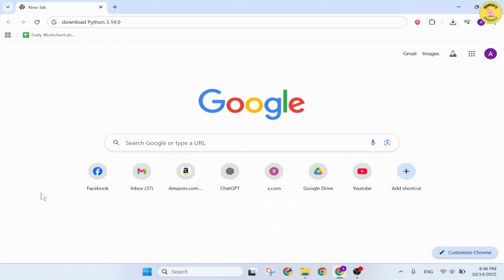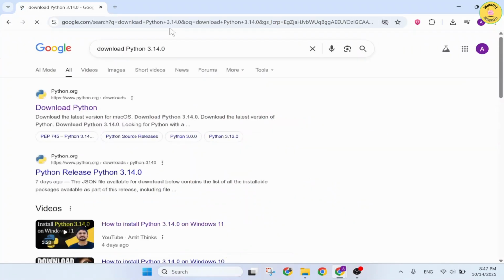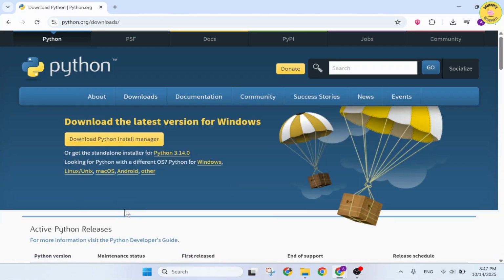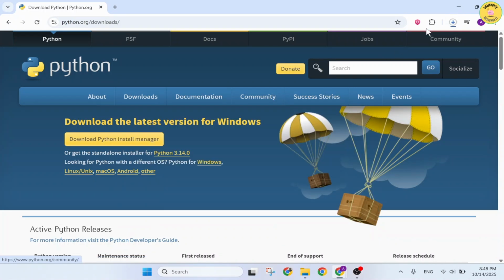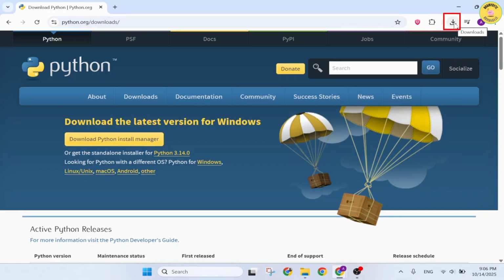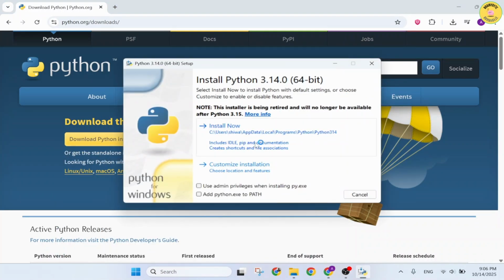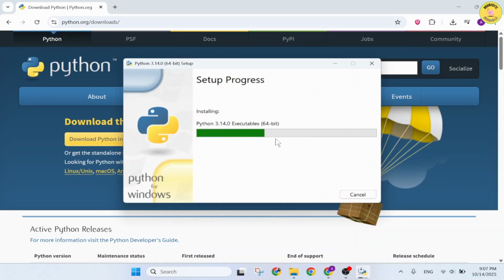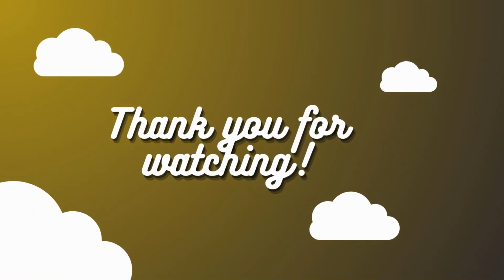How to Install Python 3.14.0 on Windows?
Want to install Python 3.14.0 on your Windows PC? This video will guide you through the steps on how to install Python 3.14.0 quickly and easily. Whether you're asking, "How do I install Python 3.14.0 on Windows?" or need help setting it up properly, this tutorial has you covered. Learn the steps to download, install, and configure Python 3.14.0 on Windows so you can start coding right away. Watch now to see how you can install Python 3.14.0 on Windows today!

Timestamps:
00:00 How to Install Python 3.14.0 on Windows
00:06 How Do I Install Python 3.14.0?
00:12 Install Python 3.14.0 Setup Guide

Keywords: How to install Python 3.14.0 on Windows install Python on Windows Python 3.14.0 setup download Python 3.14.0